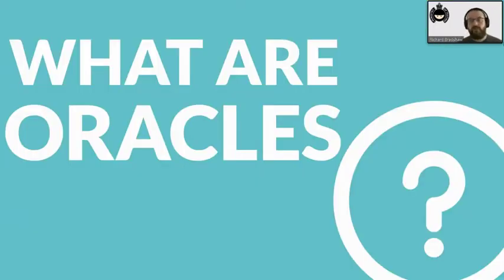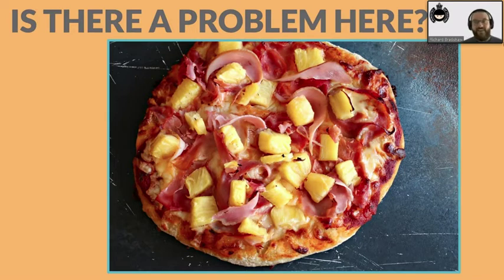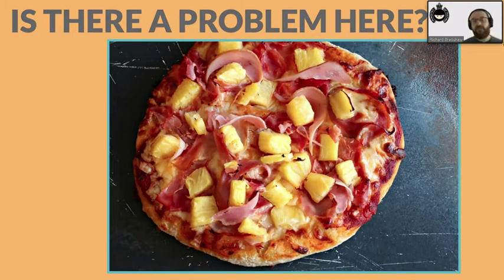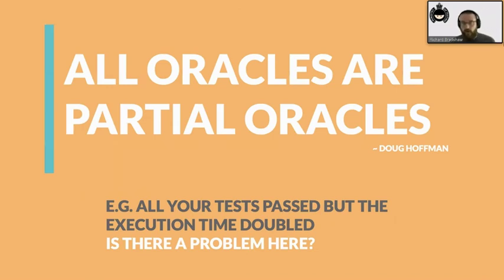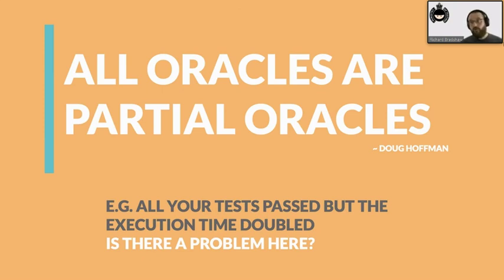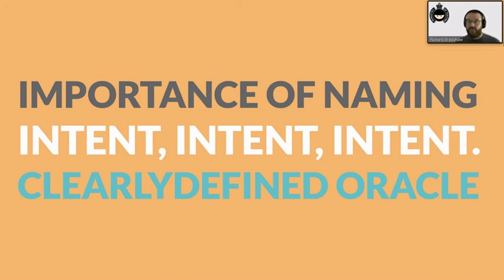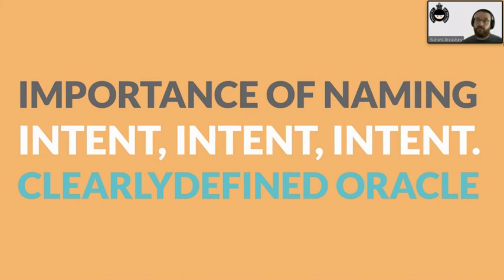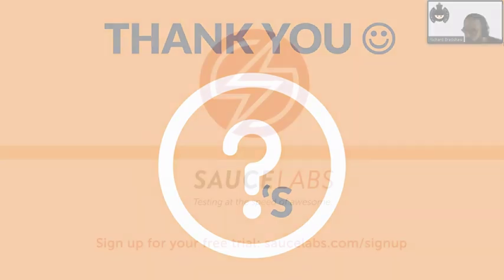The Truth About Oracles with Richard Bradshaw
There’s a tranquil air through the office, but it’s about to be disrupted by the all too common, but often encouraged, flash of red. POP! The red flies through the office catching everyone’s attention. It’s mostly greeted by curiosity, but several people are well on their way to seeing red themselves! “Is there a problem here?”, no, just the power of oracles.

There are numerous reasons a build can fail, but the one I’m going to be focusing on for this talk is failing automated checks. I absolutely love automated checks, they are a powerful force when it comes to delivering valuable software at pace. The speed at which they can provide actionable feedback is invaluable, but that actionable feedback is based on a well-designed oracle. If the term oracle is new to you, think about your assertions, but it’s important to note that oracles and assertions are not the same.

I’m going to share my journey of studying oracles with you, exploring how the identification of your oracle is crucial in the design of your automated checks. How tools should follow your oracle, and how dangerous it can be to design oracles based on your tools. Exploring the different types of oracles, and how understanding them impacts the feedback you gather, and your automation decisions. How costly the time spent understanding the reason your checks failed can be, and how this can be significantly reduced when a clear oracle is identified and the check built around it.

Every single one of you has oracles, utilizes them, talks about them, and creates them. Being aware of how that happens, what they are, and codifying them into your automated checks, will elevate your checks to new heights.

Key Takeaways

- Describe what oracles are
- Compare and contrast different types of oracles
- Identify the right tooling to codify your oracles
- Communicate the importance of oracles
- Understand where oracles come from
- Understand the importance of naming your checks to identify the oracle